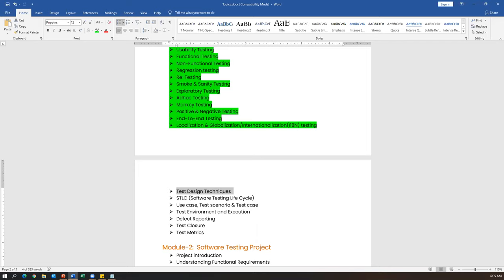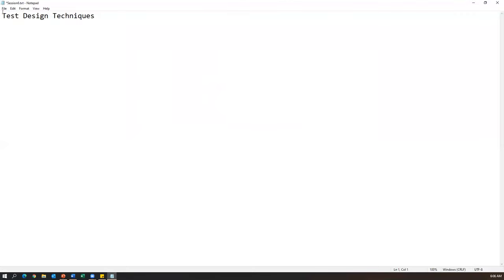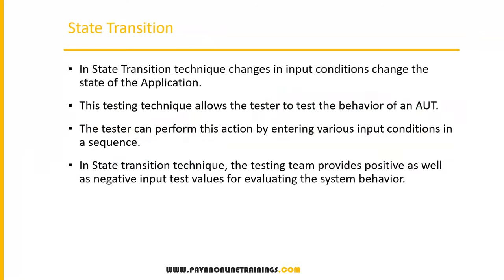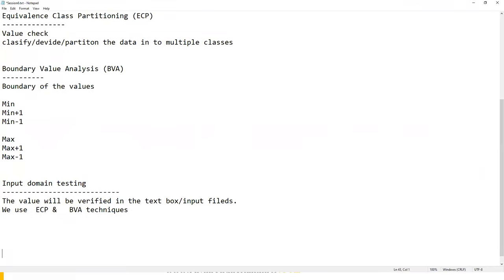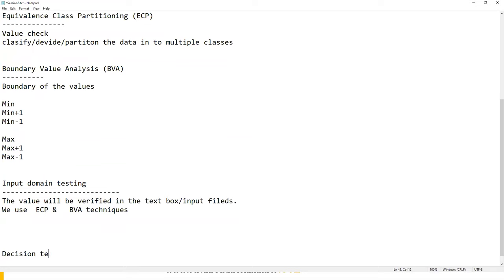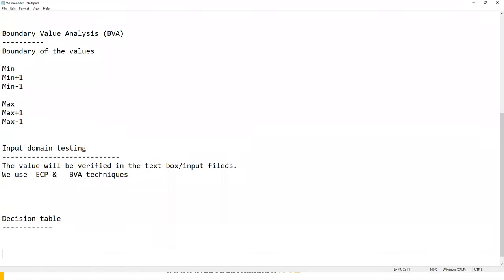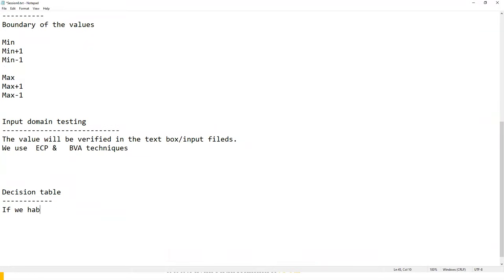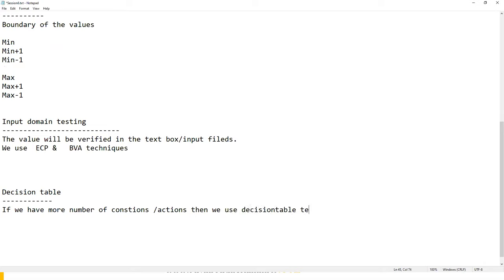Manual Software Testing Training Part-6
Manual Software Testing

Topics Covered:
1. Test Case Design Techniques
2. Equivalence Class Partitioning
3. Boundary Value Analysis (BVA)
4. Decision Table
5. State Transition
6. Error Guessing